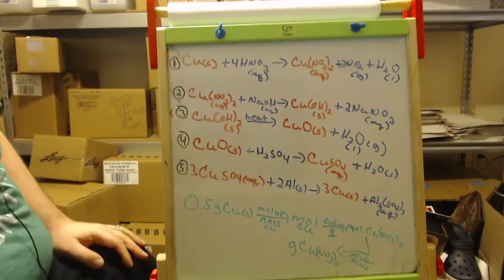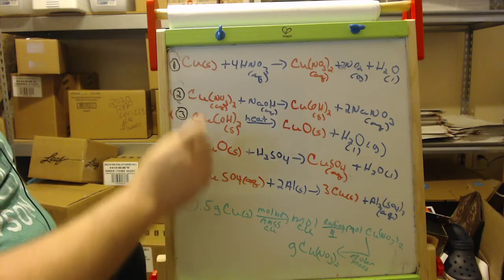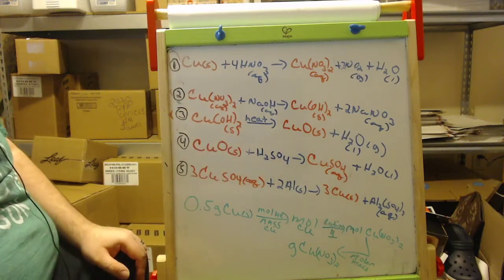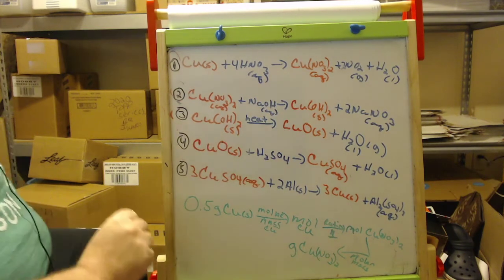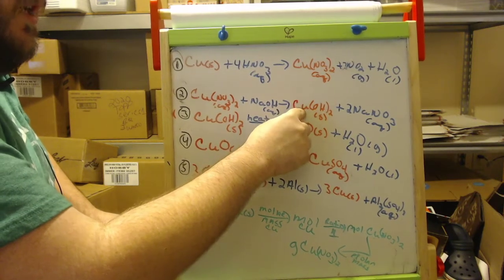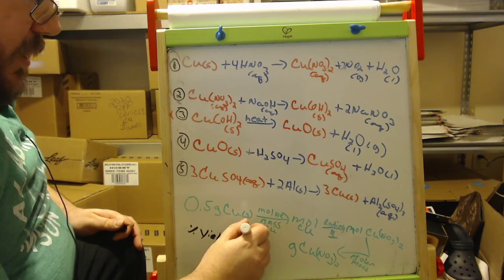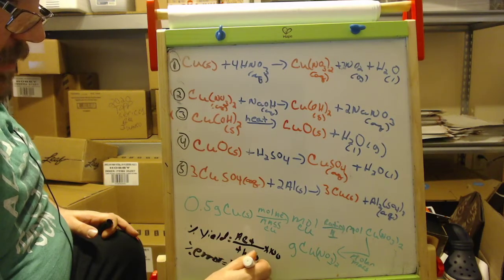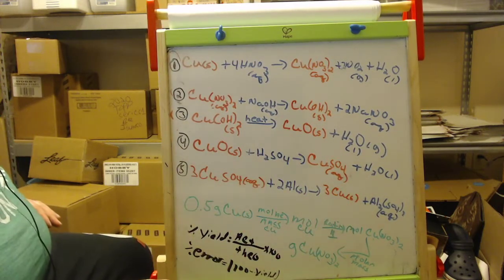4/15/2020 Reactions of Copper Calculations